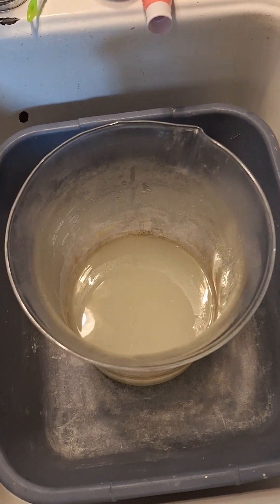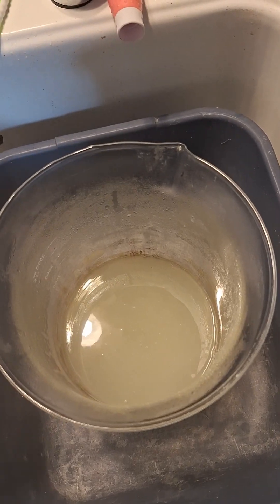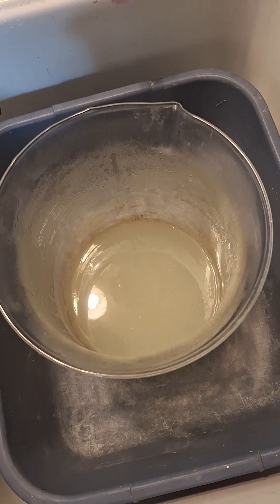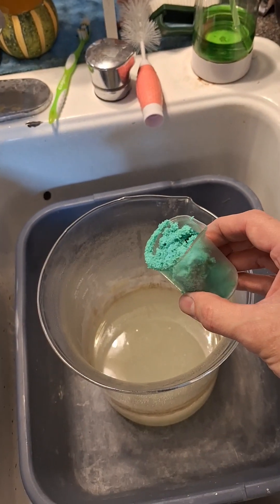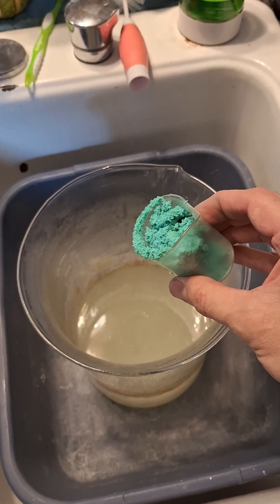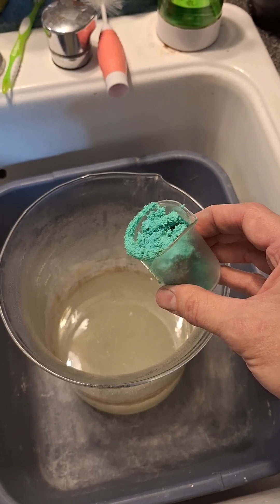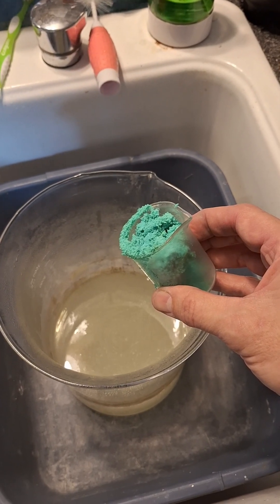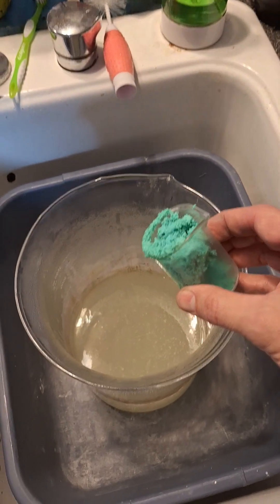Copper II chloride to basic copper carbonate for copper recovery. 将二氯化铜转化为碱式碳酸铜，用于铜的回收。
The reaction between sodium carbonate and copper II chloride to produce basic copper carbonate and sodium chloride.

碳酸钠与二氯化铜反应生成碱式碳酸铜和氯化钠。